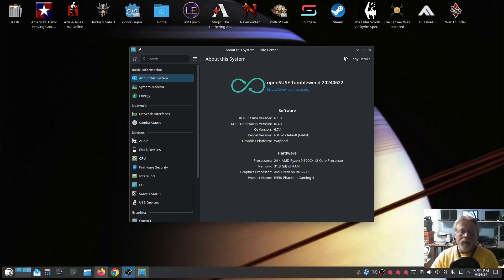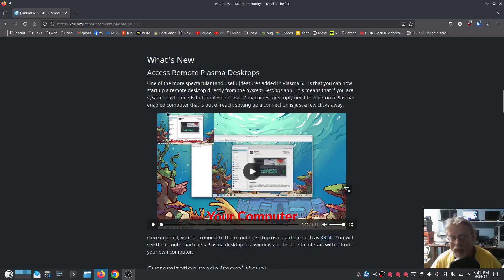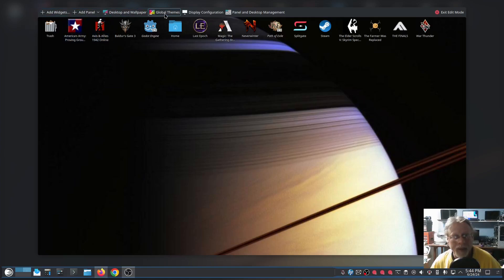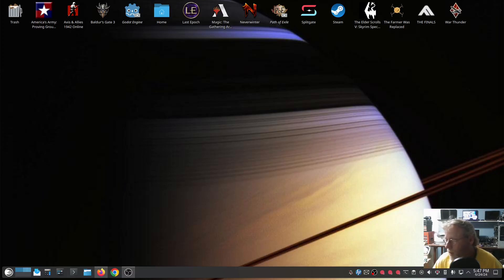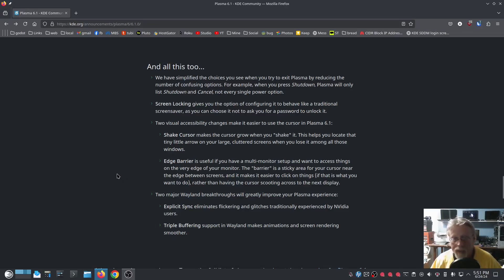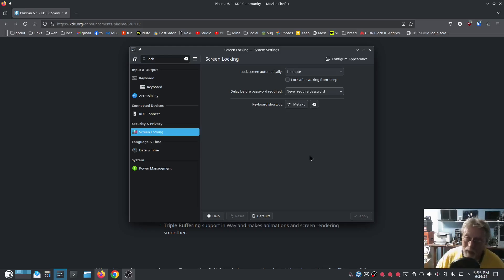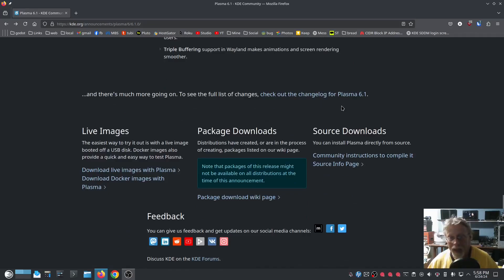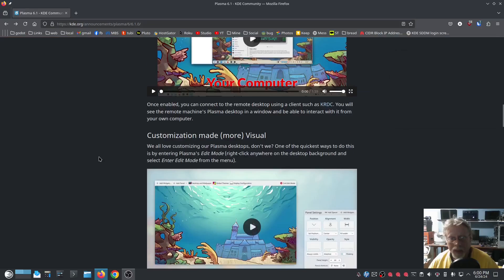Plasma 6.1 lands in openSUSE Tumbleweed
Plasma 6.1 lands in Tumbleweed and I'm loving it. Everything is so very smooth, and I have a between monitors edge now!!